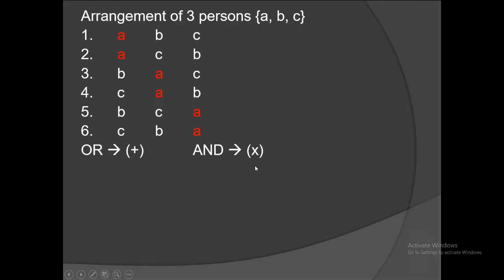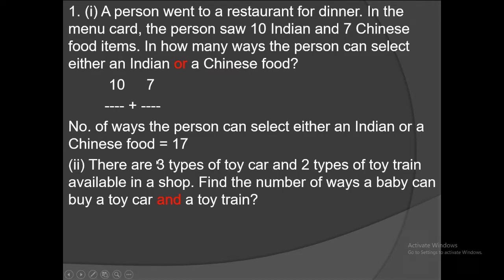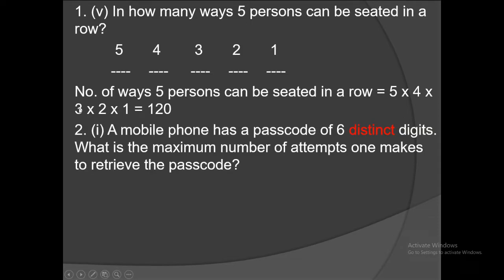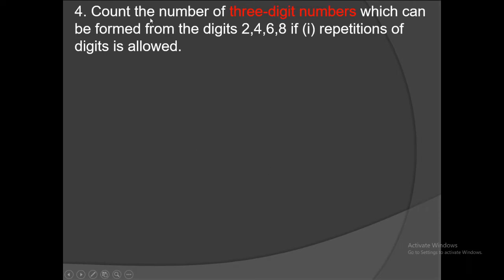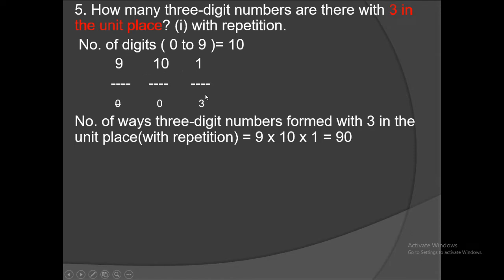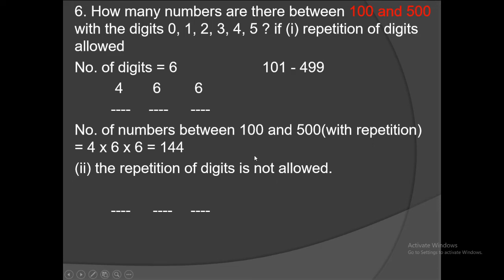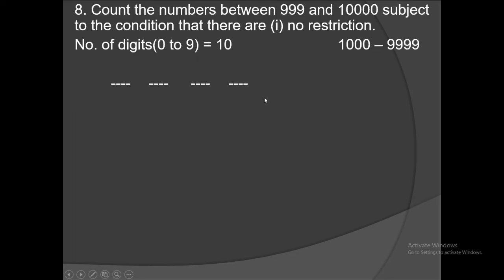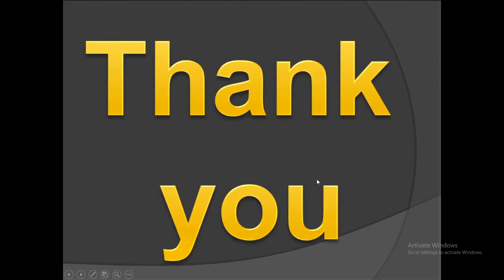11TH MATHS EX 4.1 - 1 TO 8